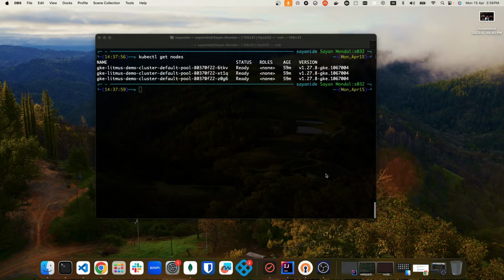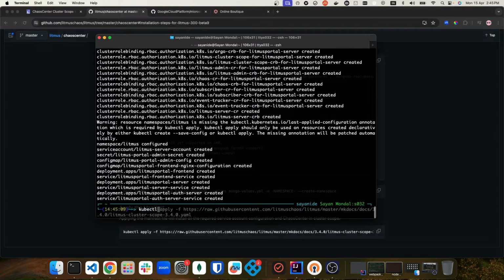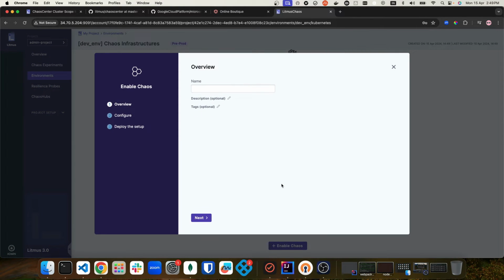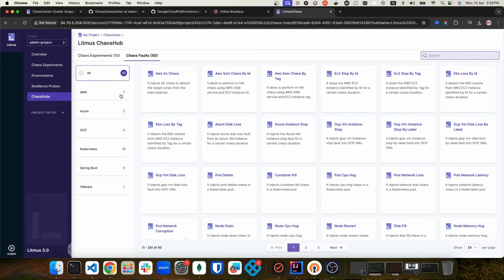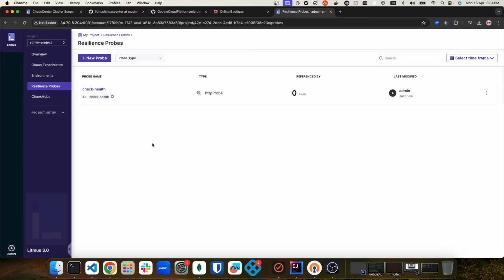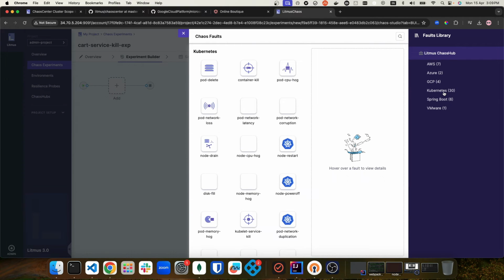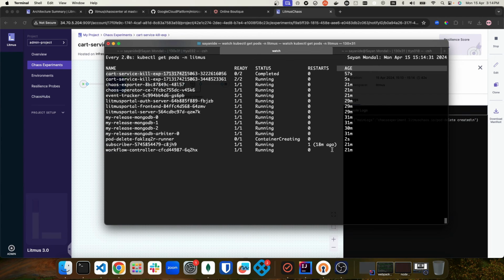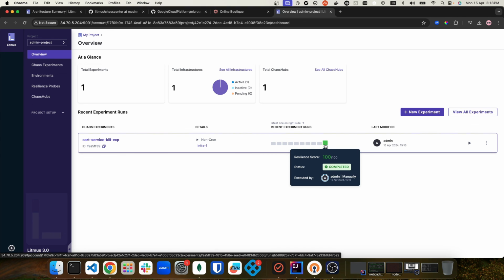Getting Started With LitmusChaos 3.x | Chaos Engineering Demo